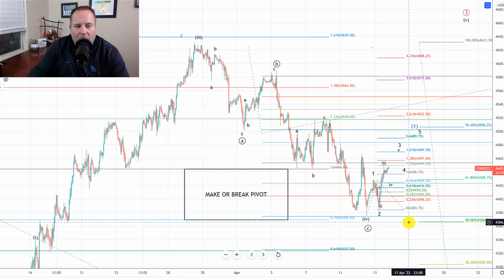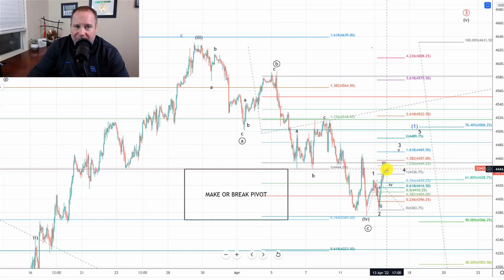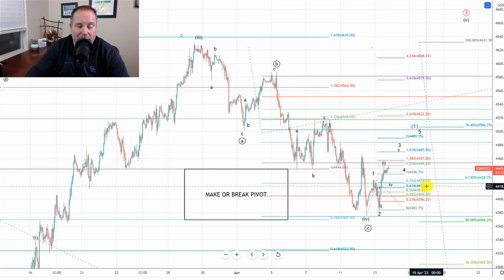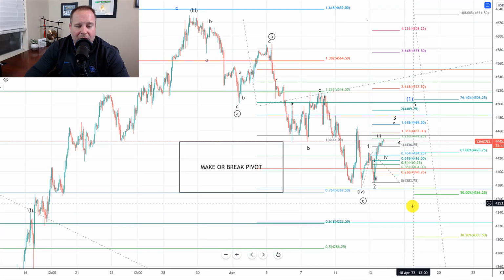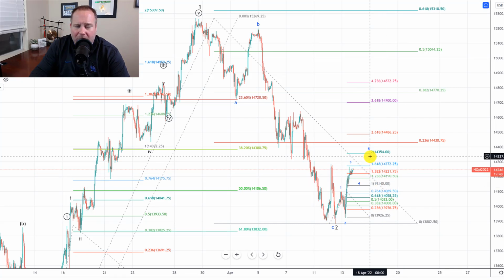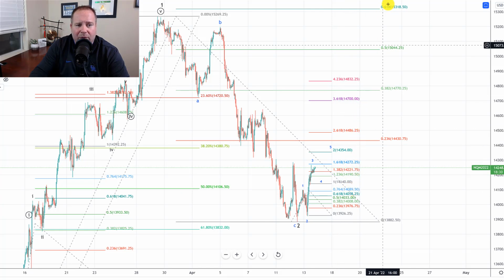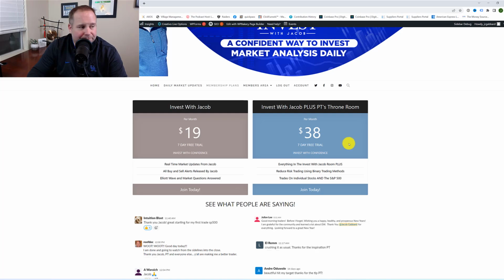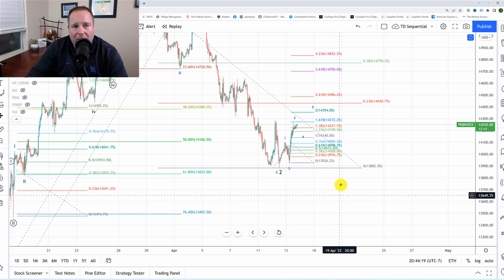SP500 Technical Analysis 4-14-22 (Elliott Wave Theory)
SP500 technical analysis and NASDAQ analysis for today April 14th using Elliott Wave Theory. The market held the pivot and rallied and now has a nice 1,2 setup to develop a bigger rally higher.  The ball is in the bulls court so can they follow through?

SP500 technical analysis is telling us that the market developed a nice 1,2 setup and is currently following the ideal path.  We would look for a pullback to hold 4424 but must hold 4416.  If they can hold that we should be on our way to 4490 and ultimately 4640.  However if 4416 breaks we are likely in for a big fall toward 4300.

NASDAQ analysis is telling us that the NQ is looking to develop a very micro wave 1 of i of 3 up and needs to hold 14140 or just above the wave 1 high at 14100.  If they can hold there and extend higher they will complete 1 of i of 3 and look to pullback in wave 2 of i of 3.  However if it doesn't hold 14100 we likely look lower to support at 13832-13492.

SP500 technical analysis using Elliott Wave Theory is also telling us that if the SP500 can hold 4300-25 it can be a wave 2 and start a wave 1 of 3 rally from there and with the bottoming signal this is our primary alt count.  However if they can't hold for a wave 2 then we likely test the lows.